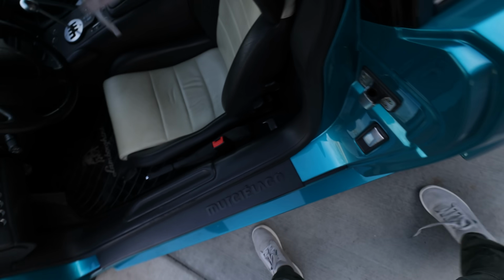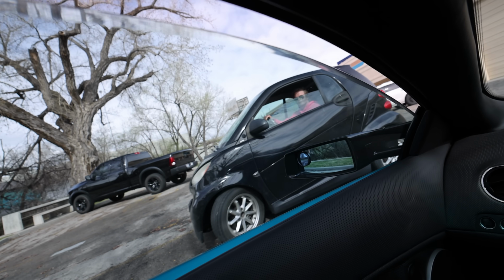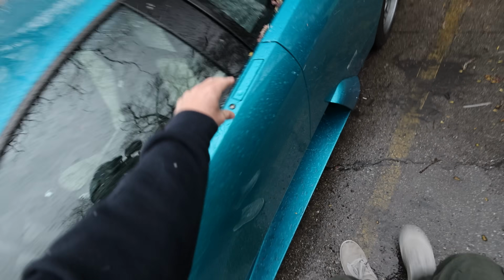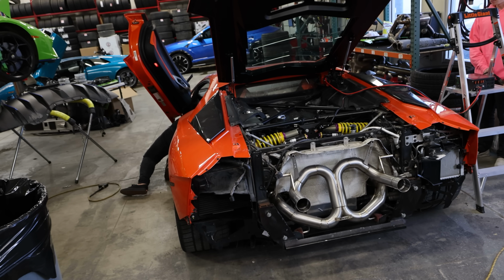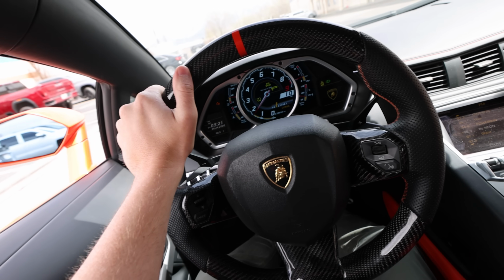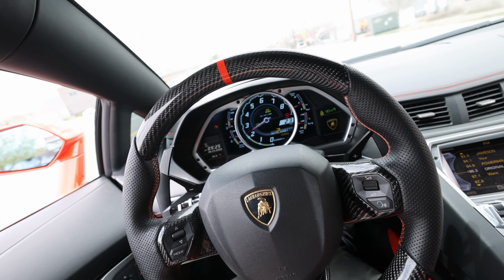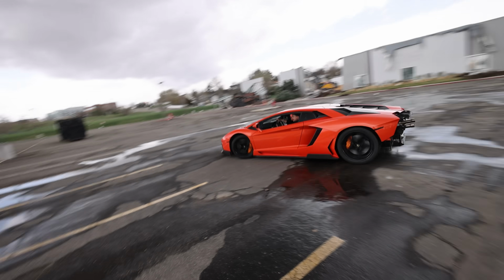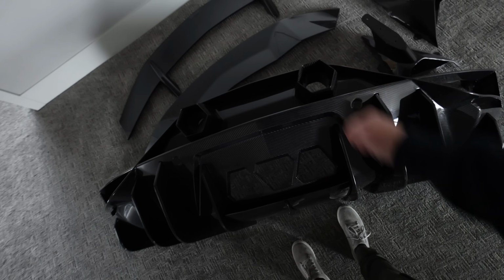Introducing my Gintani F1 Straight Pipe Exhaust Lamborghini Aventador.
Purple Strad Backpacks here!